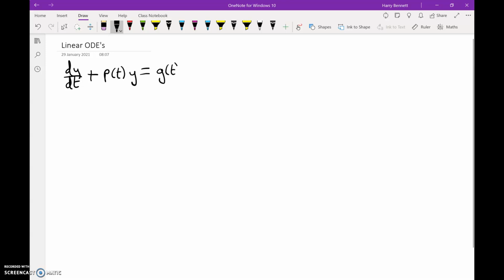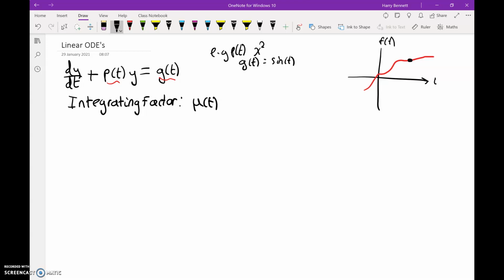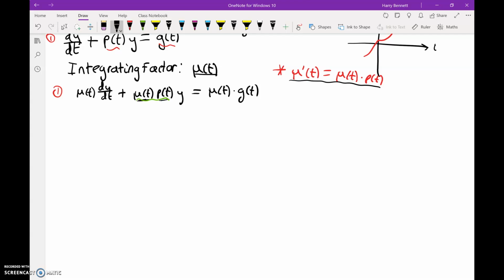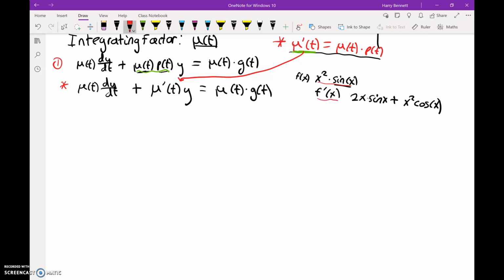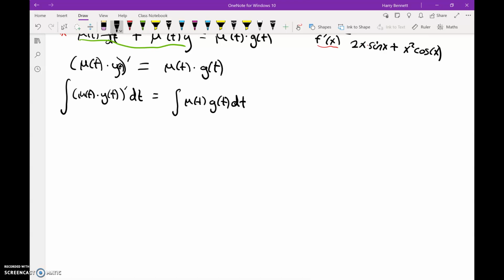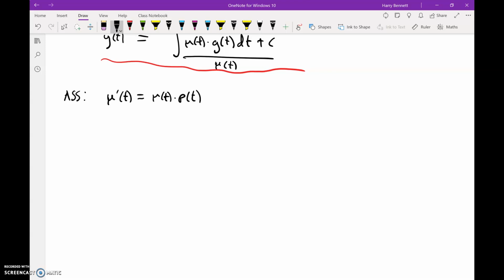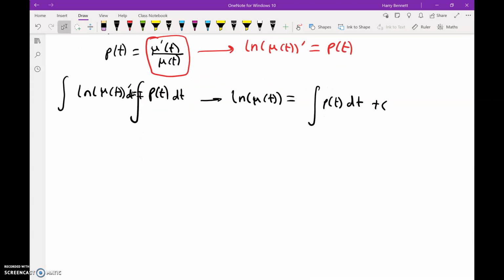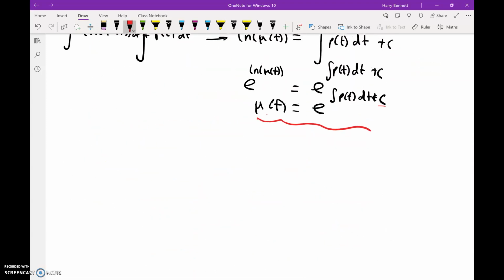Linear ODE derivation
This video includes a simple derivation of the solution to a linear ordinary differential equation.